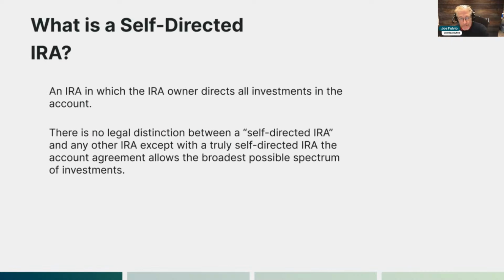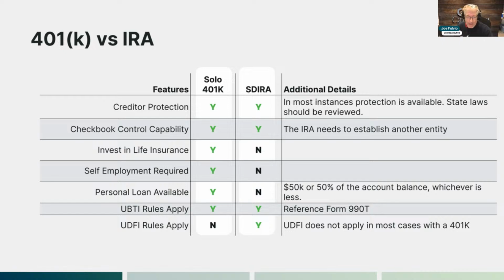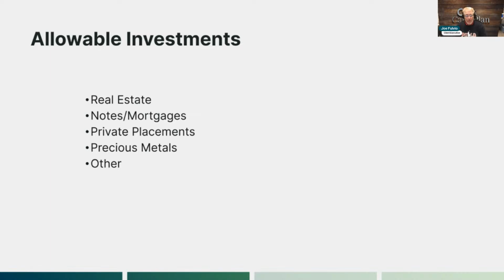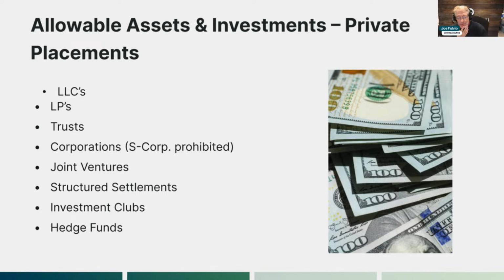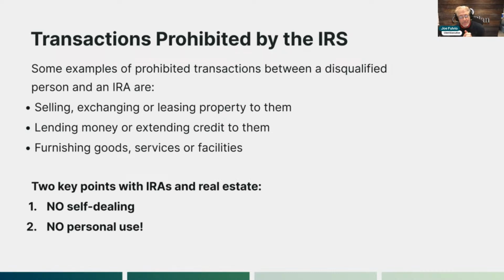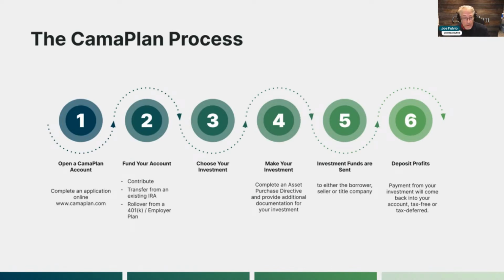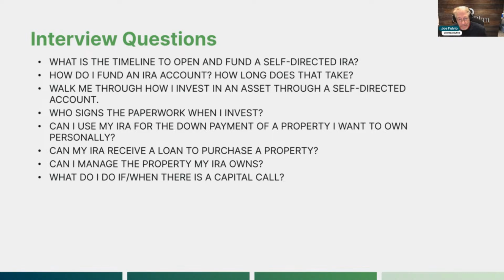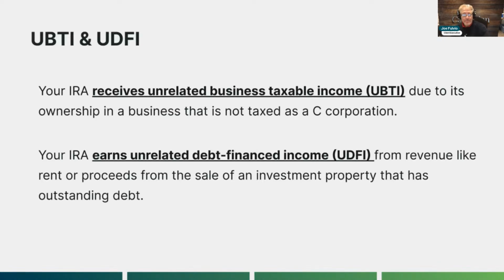Self-Directed 101 11/14/2023